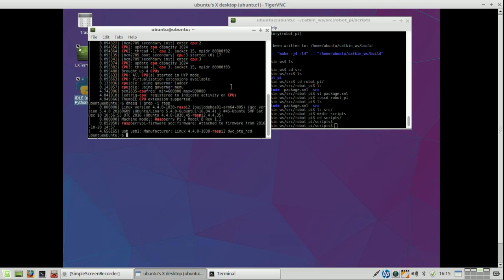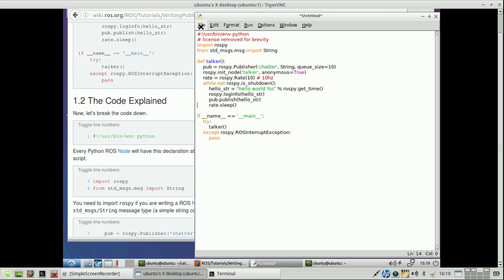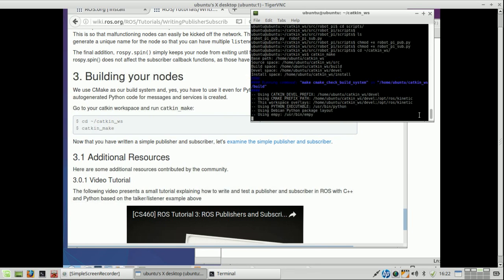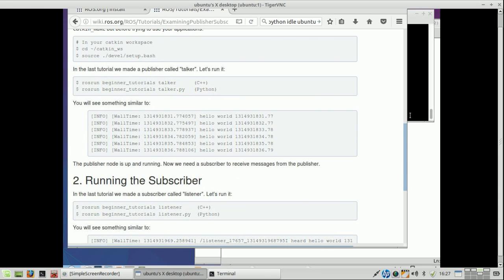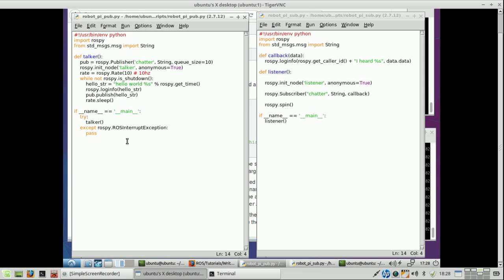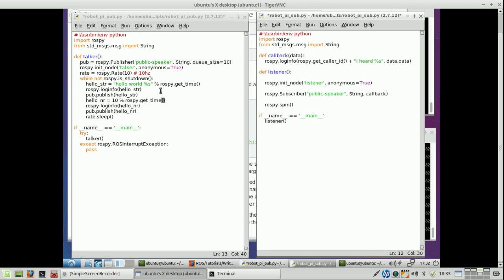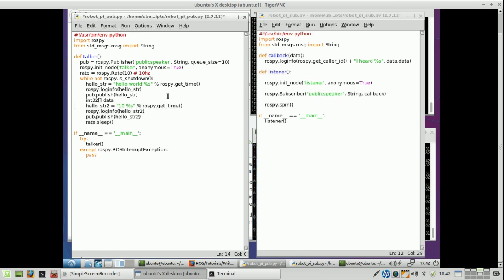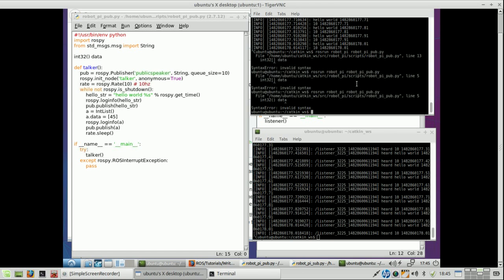RaspberryPi2 & ROS episode 1: start and first experiment